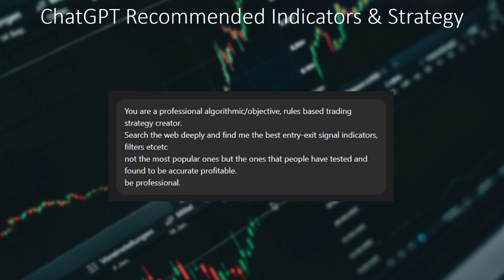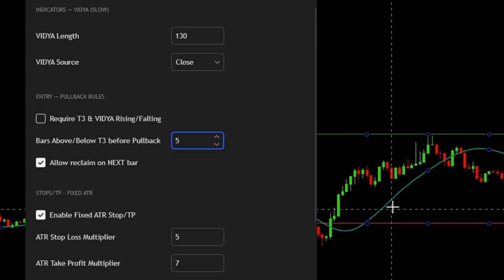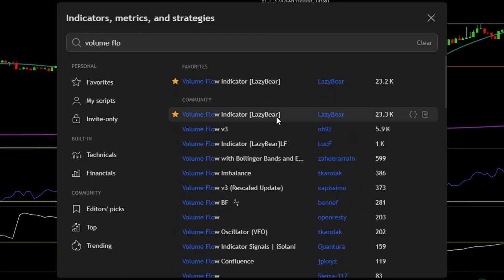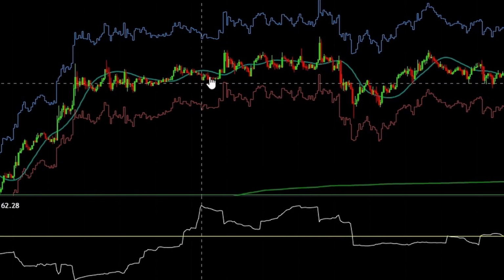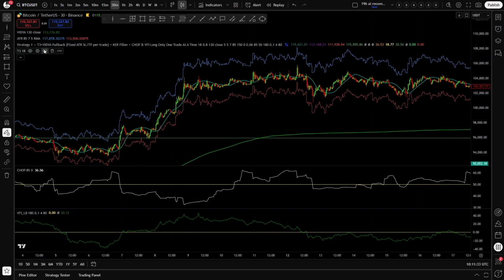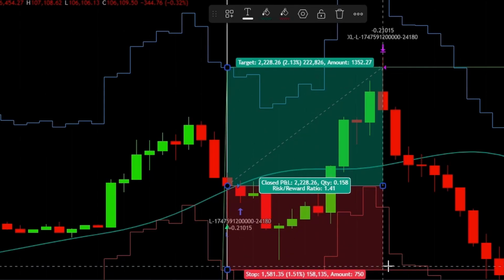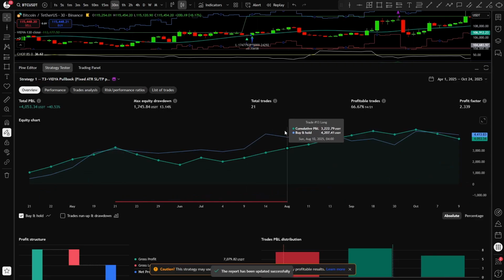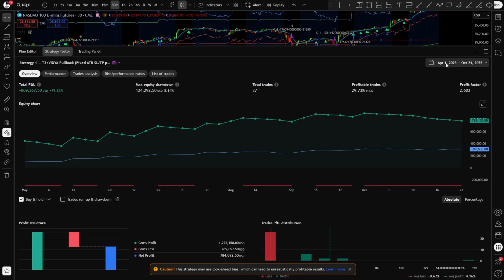ChatGPT Gave Me The BEST Indicators - I Built A Strategy, Tested & Optimized It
I recently asked ChatGPT to recommend the best entry, exit, and filter indicators—and it surprised me with some unique and lesser-known tools I had never used before.

Naturally, I had to test them out.

So I asked ChatGPT to go one step further:

“Combine these indicators into full, objective, rules-based trading strategies.”

It returned 4 complex strategy ideas—and in this video:
✅ I show you all 4 strategies (so you can try them out yourself)
✅ I pick one and code a simplified version of it
✅ I run multi-asset optimizations
✅ And reveal the best backtest results

🛠️ Need custom scripts or pro-level optimizations?
💬 Got questions or ideas to improve the system? Drop them in the comments—I read every one!
📊 Useful Links & Resources:
Strategy Ranking Spreadsheet:
Until next time, trade smart.